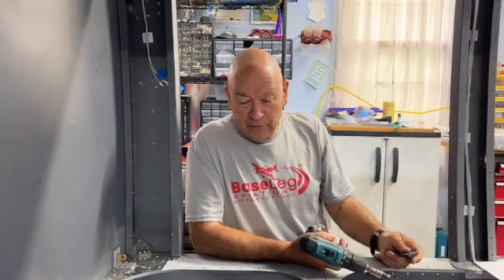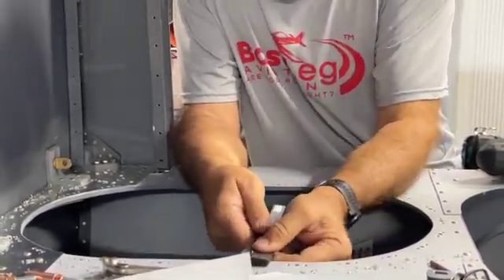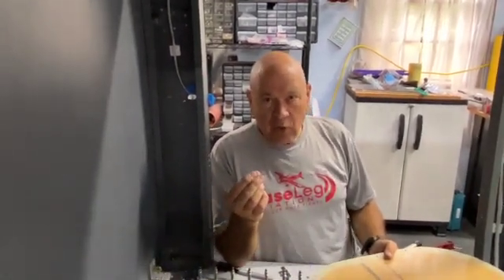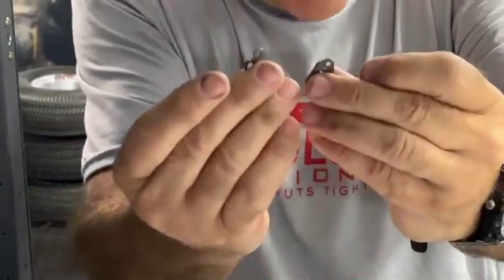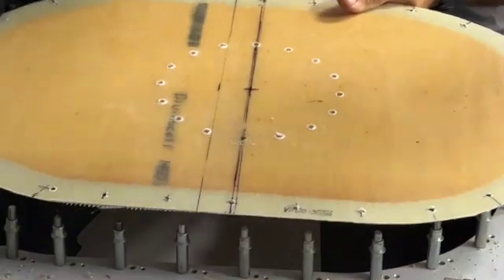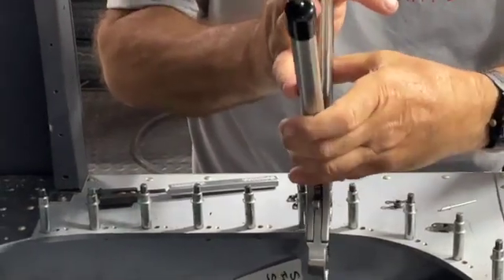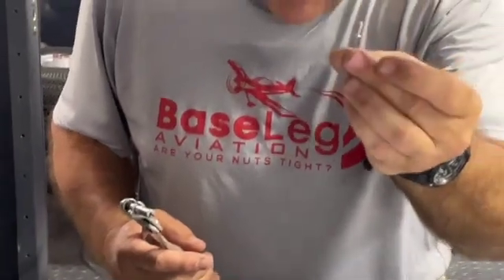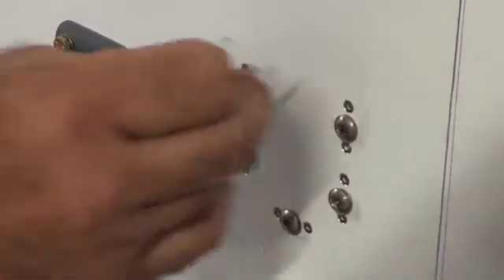Installing nutplates on Hummingbird helicopter fuel tank access panel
Vic from Base leg Aviation explains the use of nutplates on the Humminbird helicopter fuel tank access panel. He shows how to use the following tools: nutplate drill jig
step countersink
rivet squeezer
clecos
@base leg aviation